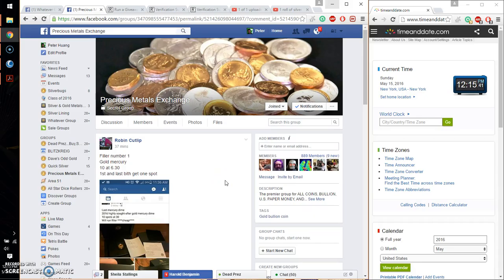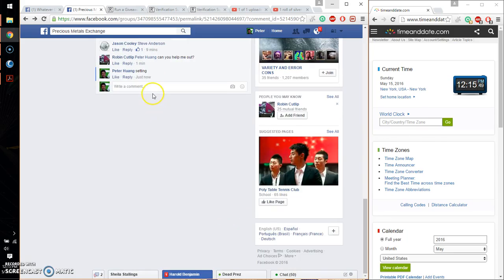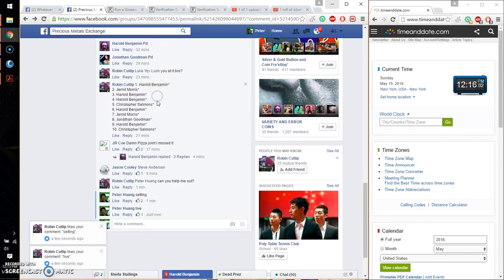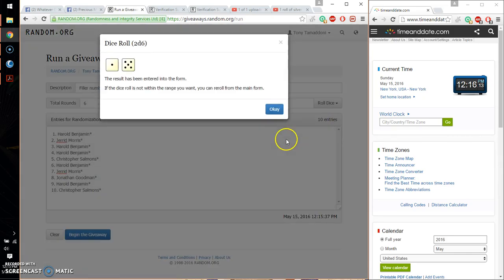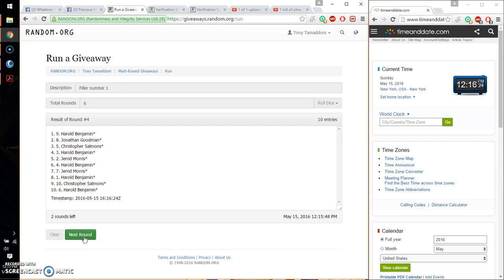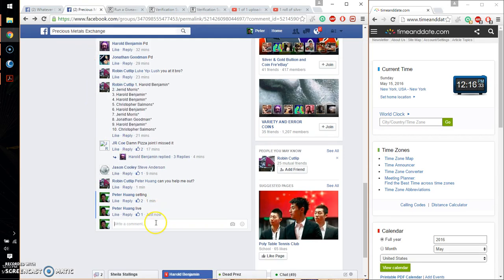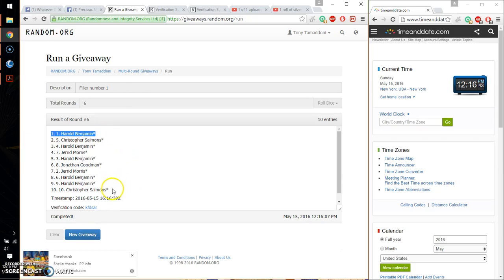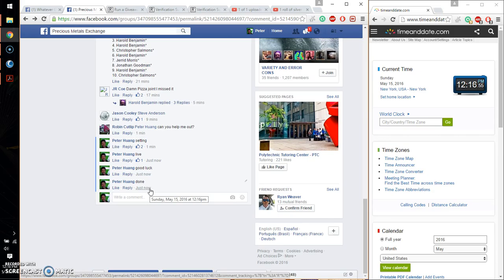gold merc filler 1